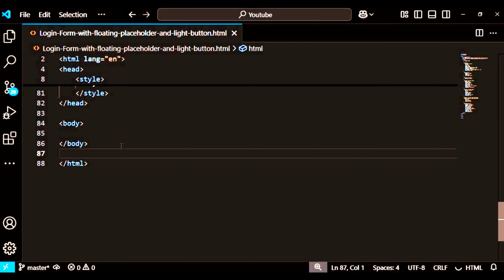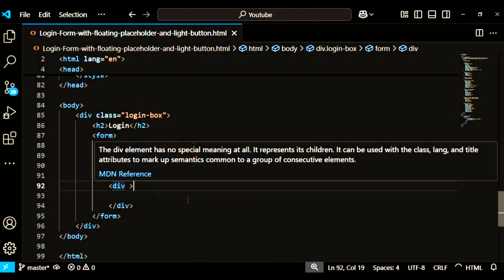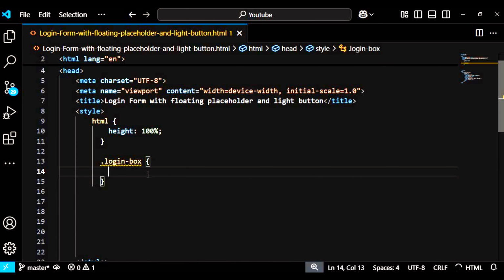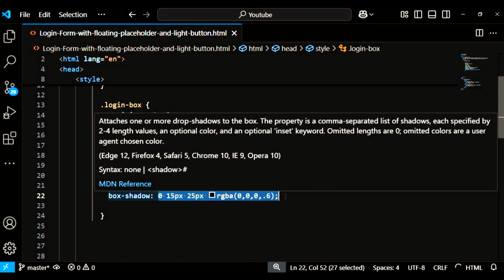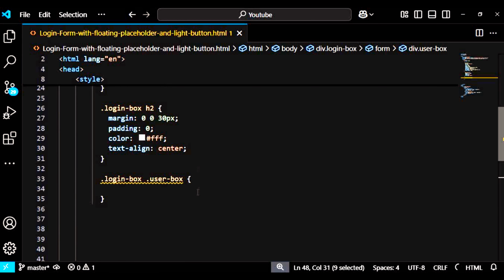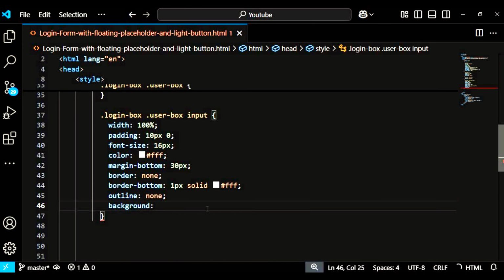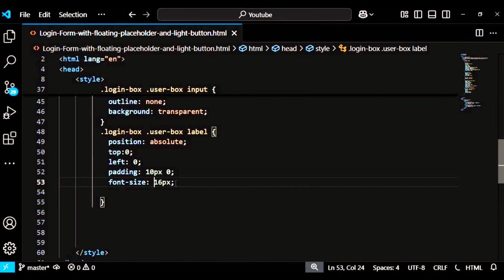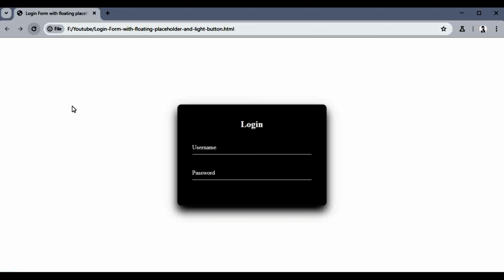Login Form with floating placeholder and light button final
🔐 Simple Login Page Using HTML & CSS 🎨

Welcome to this tutorial/demo of a clean and responsive Login Page built using only HTML & CSS! No JavaScript or frameworks—just pure, simple, and elegant design.

💡 Features:
✅ Clean and modern UI
✅ Responsive design (works on mobile & desktop)
✅ Simple HTML & CSS structure